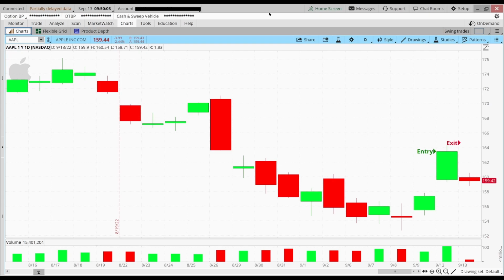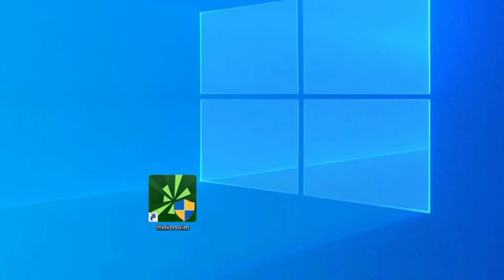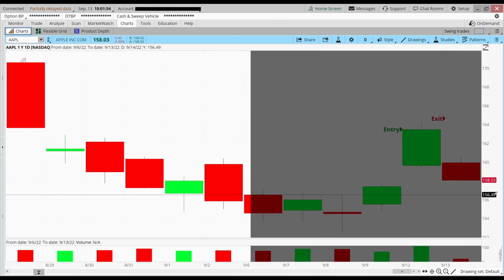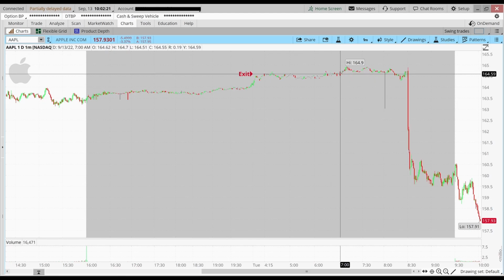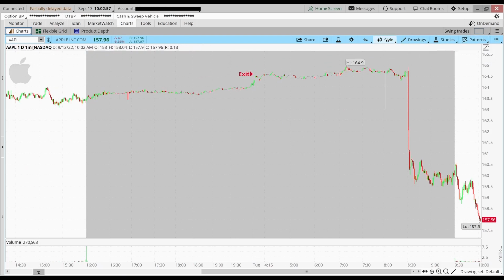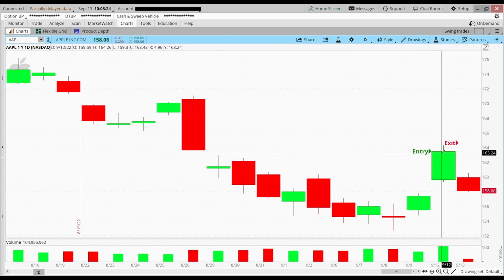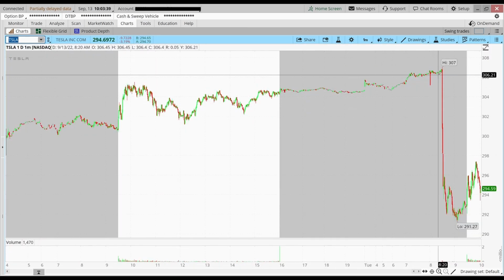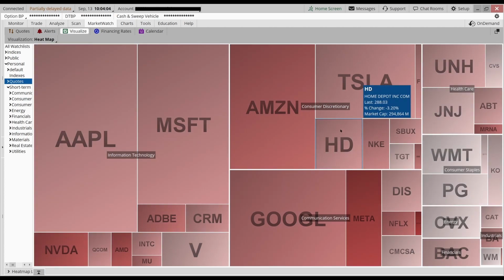Swing trade strategy on AAPL made $900 (0.7%)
Swing traded Apple (AAPL), playing the gapping pattern. Played it smart by selling in the premarket before the CPI report.